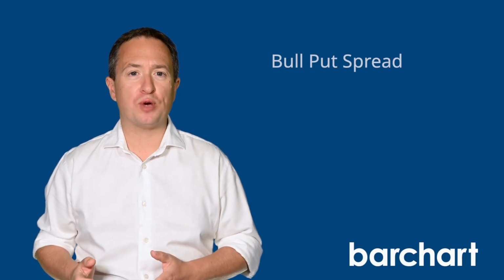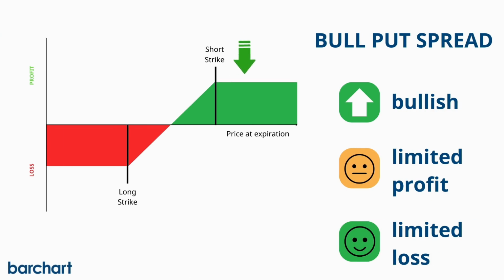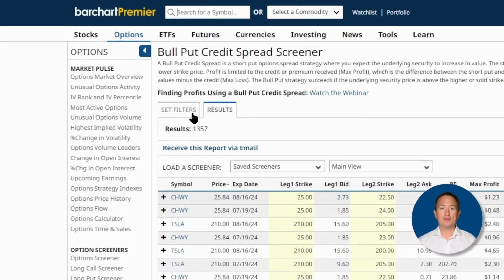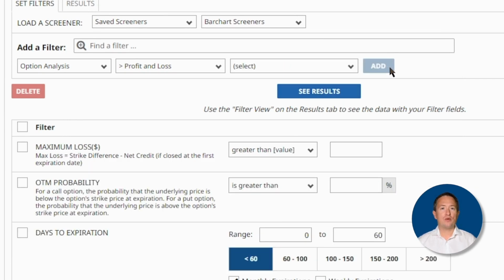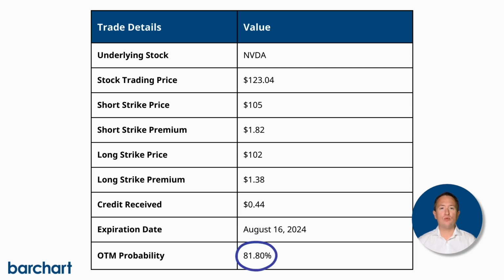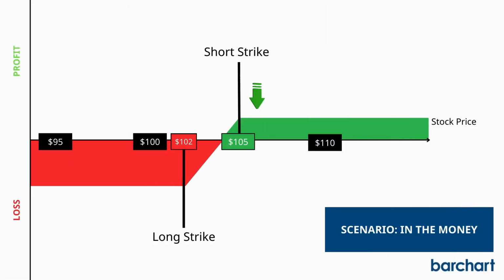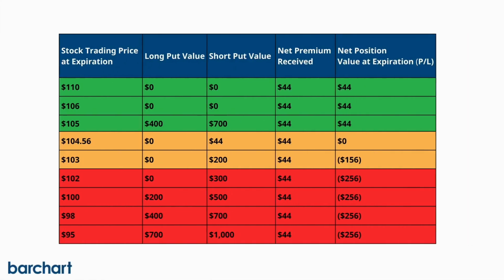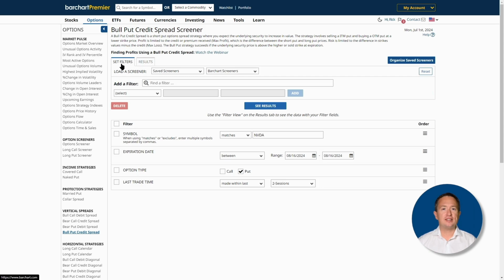Bull Put Spreads for Beginners - Options Learning Center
Welcome to the Options Learning Center, where we will explore a wide range of topics and ideas related to options trading. This video will explain bull put spreads!

The bull put spread is a short put option strategy where you expect the underlying security to increase in value. The bull put option strategy involves selling a put option around the price of the underlying security and buying a put option at a lower strike price.

Maximum profit is the difference between the premium received for the short put and the premium paid for the long put (Net Credit). Maximum loss is the difference in strike values minus the Net Credit, which will occur if the underlying security price is below the lower strike price at expiration. The bull put strategy succeeds if the security price is above breakeven (higher strike - Net Credit). Maximum profit is achieved if the security price is above the higher strike price at expiration.